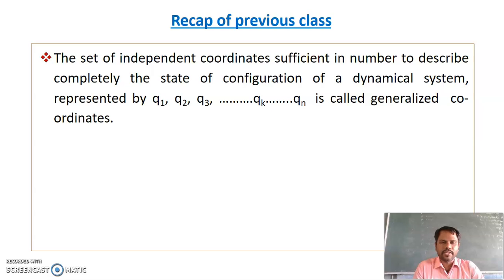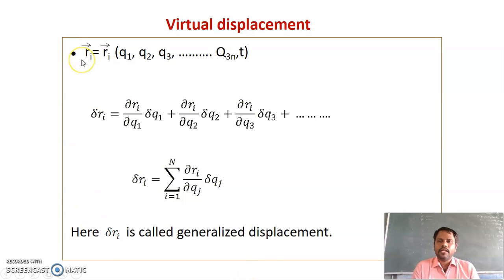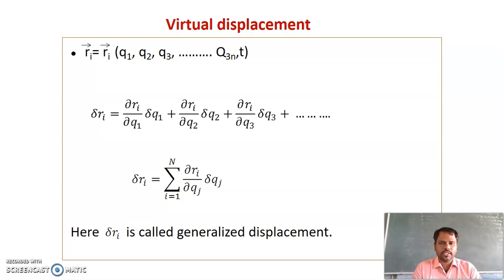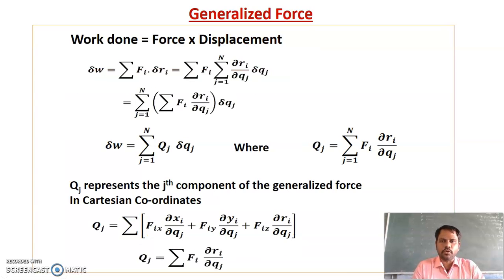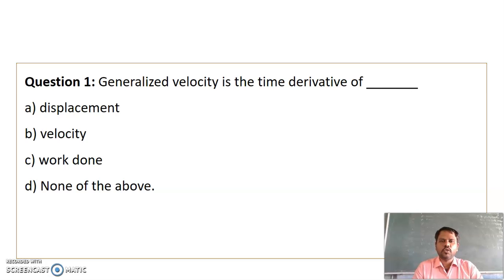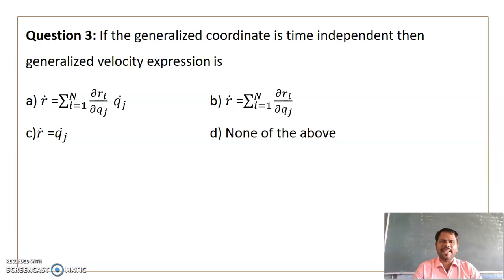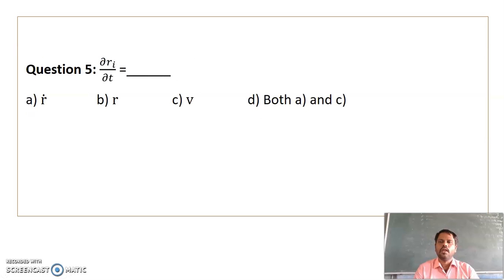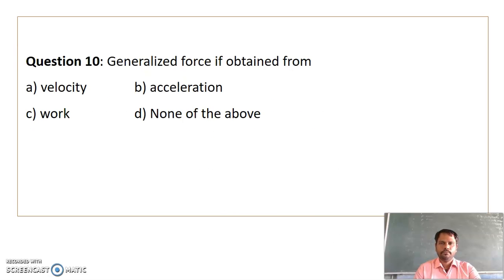I Semester session 26 KUD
Classical Mechanics-Generalized velocity and force